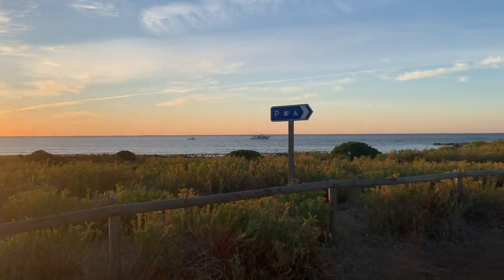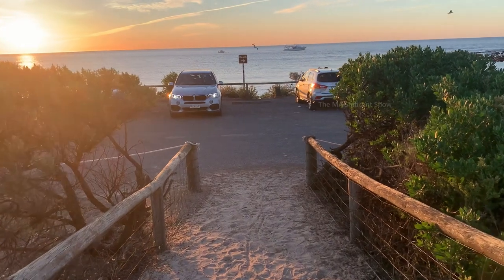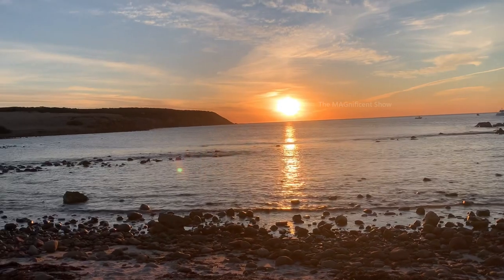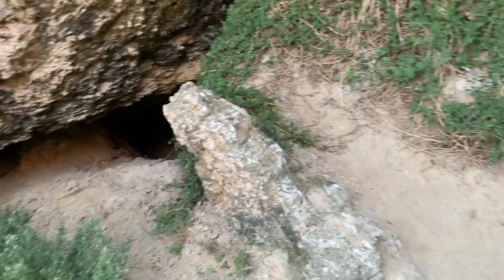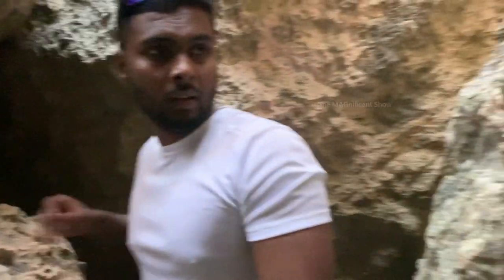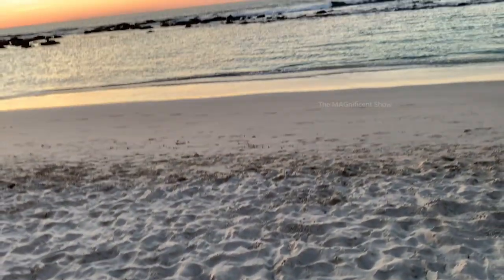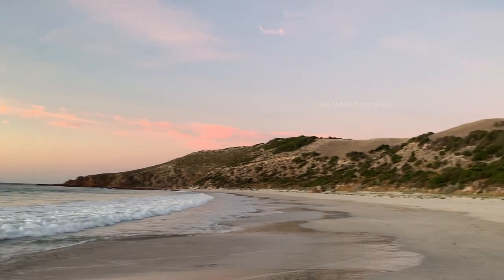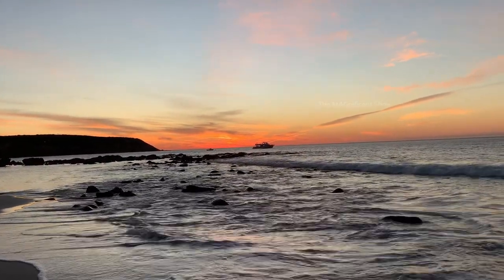The Most Beautiful Beach in Kangaroo Island | Stokes Bay Beach | Australia | The MAGnificent Show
Hi Everyone!

In this video, I have filmed a beautiful beach called “Stokes Bay Beach” in Kangaroo Island, South Australia. This is a very beautiful beach which is hidden behind many rocks. If we go past all the rocks, we can witness this spectacular beach. I am presenting my journey to the beach and my experience there through this video.